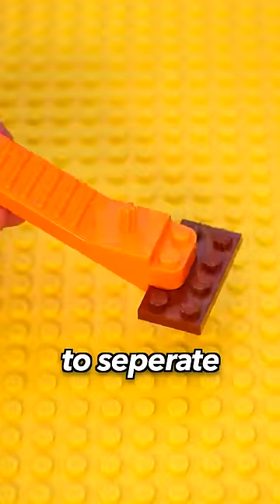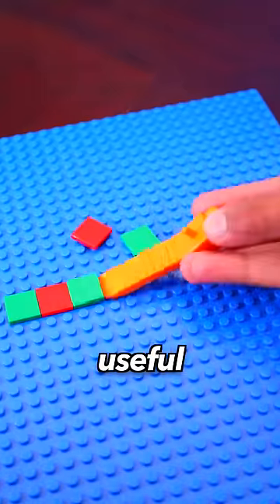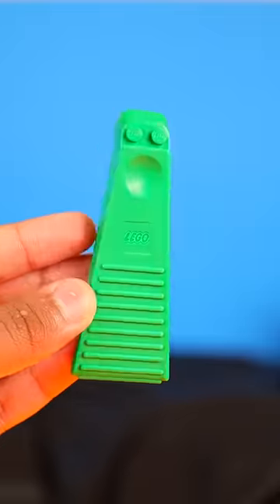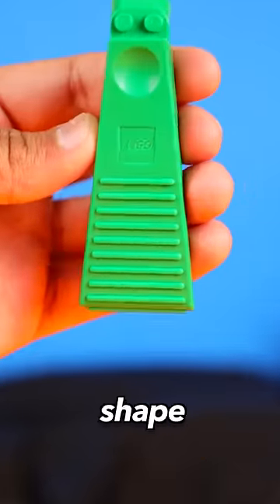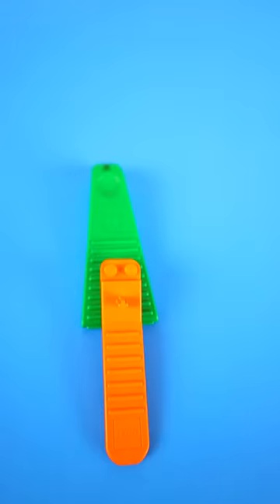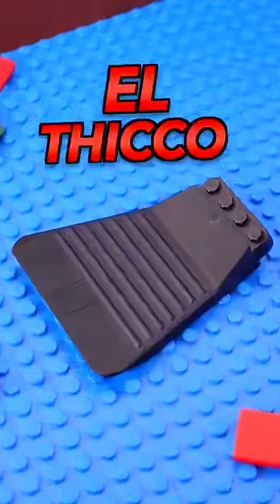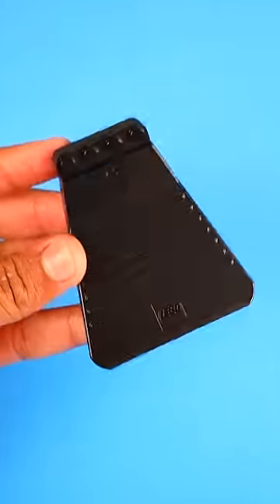Every Lego Brick Separator made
el thicco is my idol